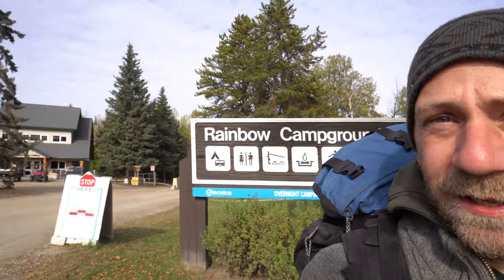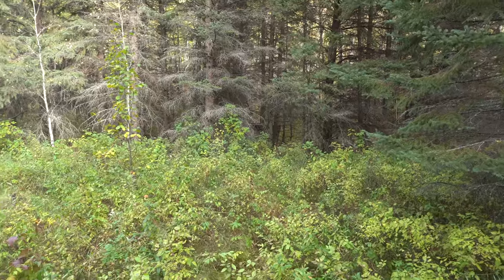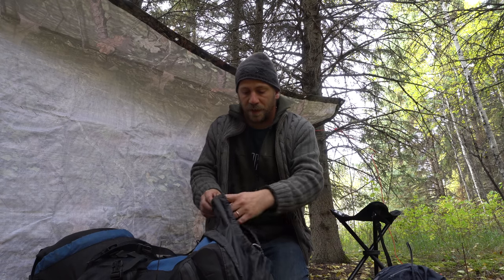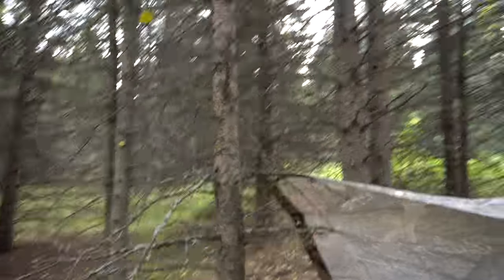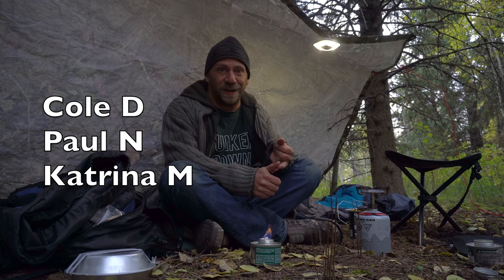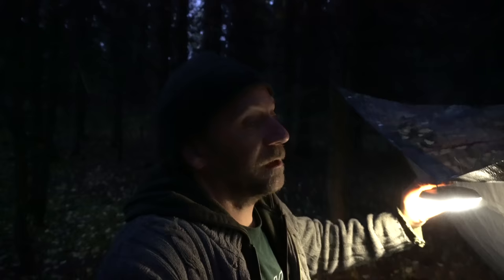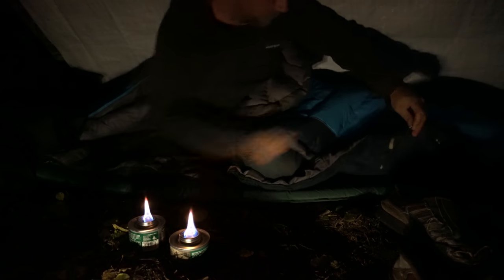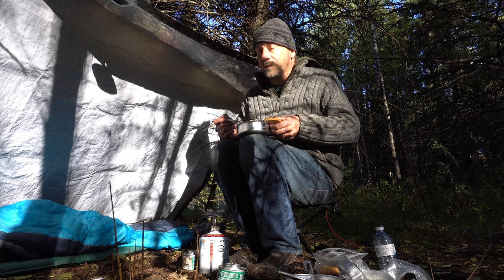Urban Stealth Camping Beside Campground Closed For The Winter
Well, the campground was closed for the season so I had to trek into the woods behind it to hunker down for the night. I used just a camo tarp this time instead of my hammock, cooked up some good food (frito pie) and had a cold night of fall camping.